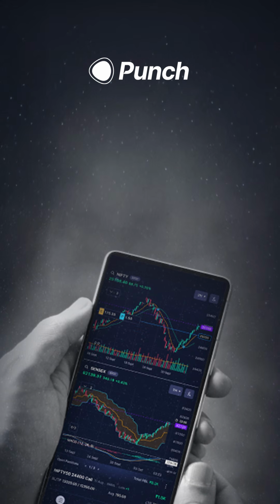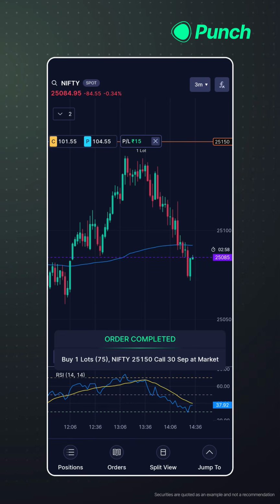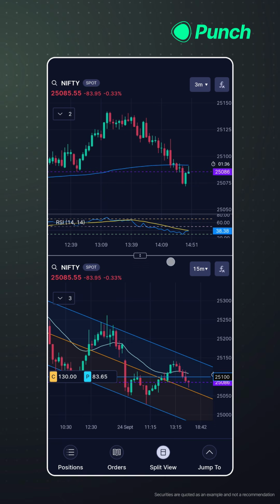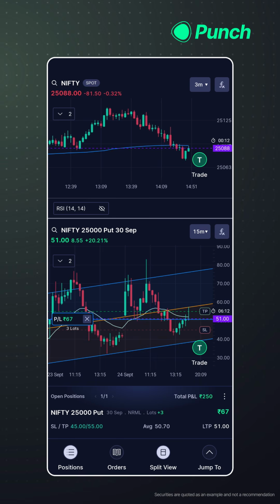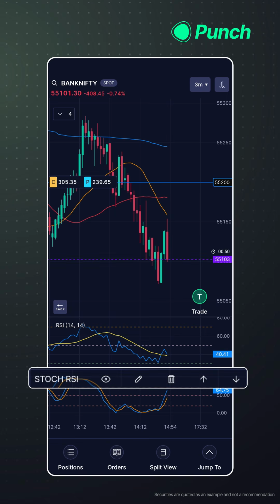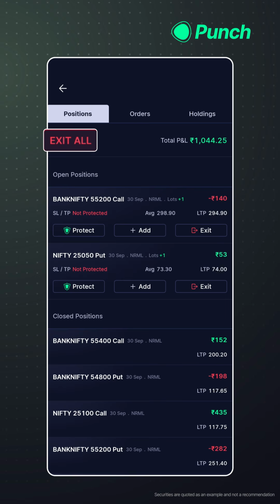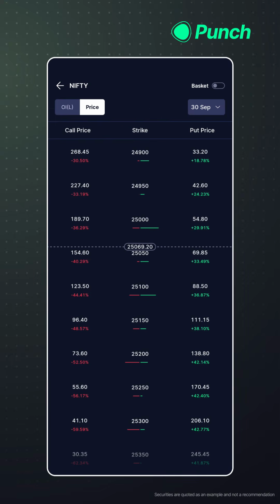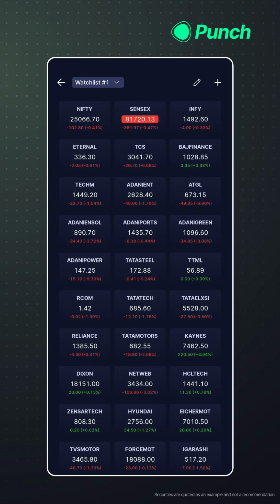Punch Trading App Full Step-by-Step Tutorial (2025) UPDATED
Welcome to another ultimate Punch Trading App Tutorial (updated) for 2025!

In this step-by-step guide, we walk you through everything you need to know about using the Punch trading app. This video is your one-stop solution.

Punch is a platform for traders who want pro-grade speed, precision, and reliability without overpaying on brokerage. Inside one screen, you get split charts for scalpers, advanced order types, and a full charting workspace with 50+ indicators and drawing tools. Orders fire fast. Charts stay responsive. Uptime holds at 99.99%. And all of it runs at ₹1 brokerage with no hidden terms.
Behind Punch is the technology and trust of Market Pulse, engineered for traders who value execution quality and visual clarity.